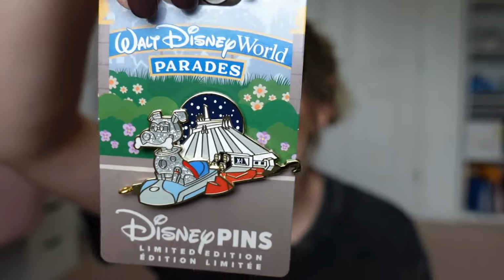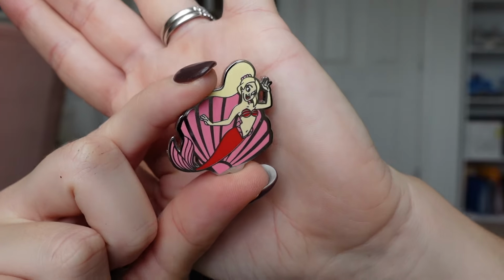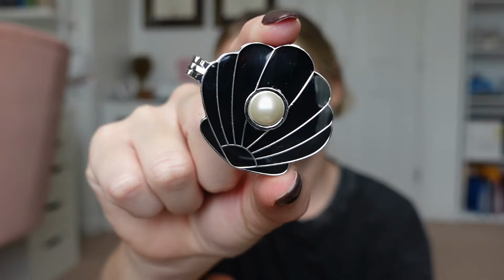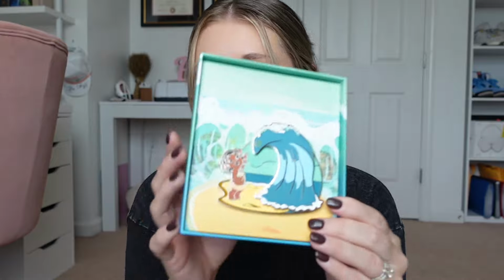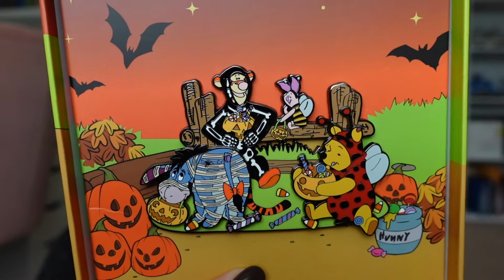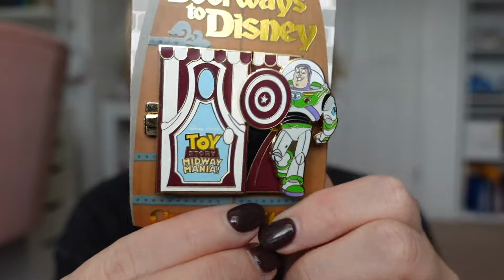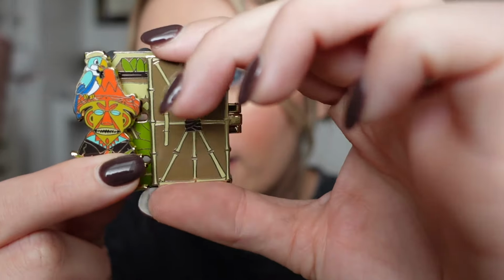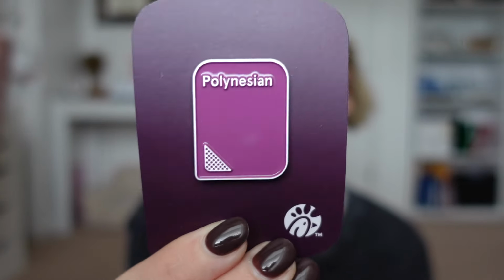SEPTEMBER DISNEY PIN HAUL // my pin haul for september - the little mermaid, monthly series, + more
Welcome back, friends!! Here is my September Disney pin haul video! Y'all know I like to round each month out this year with my monthly pin haul video. I went a little ~wild~ with pins this month (oops, sorry Luke).